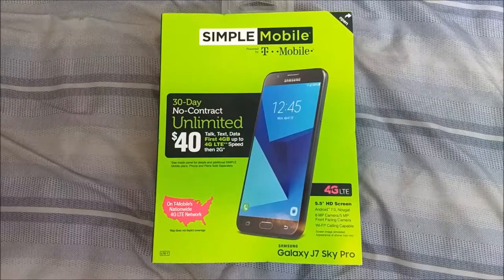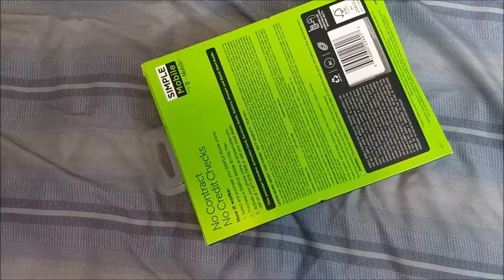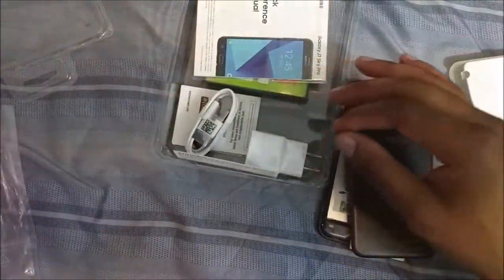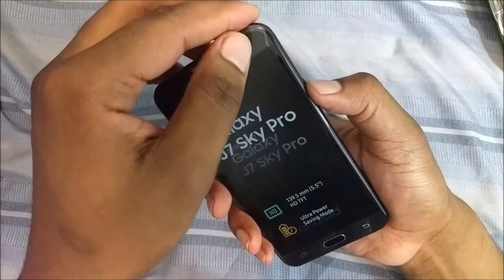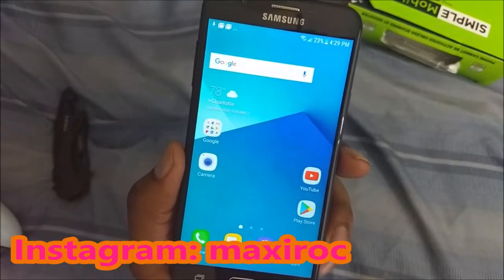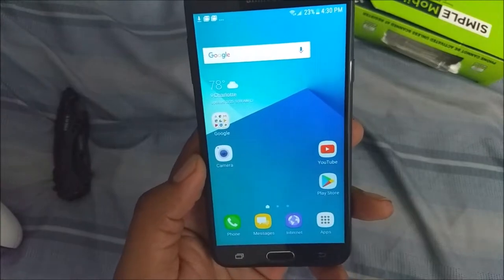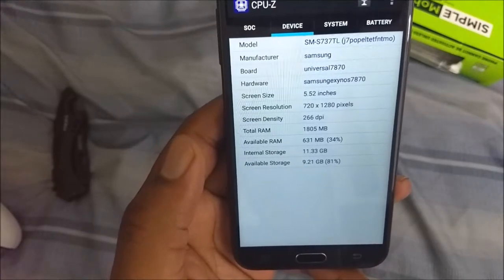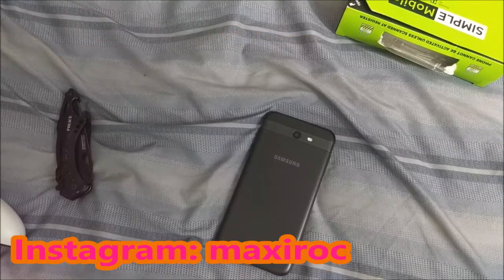Unboxing Samsung Galaxy J7 Sky Pro